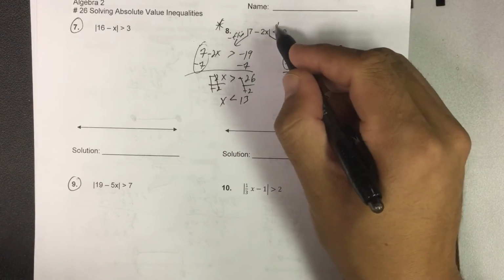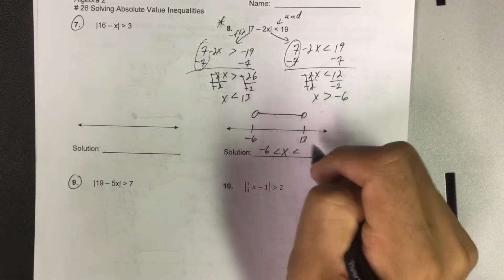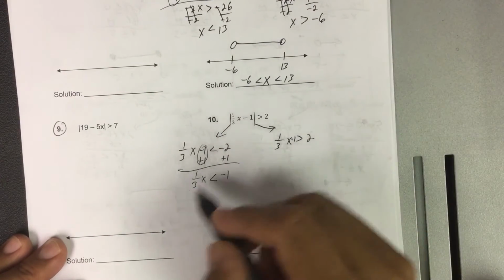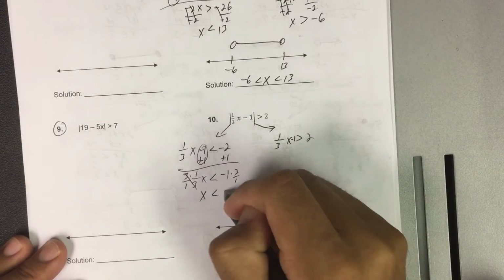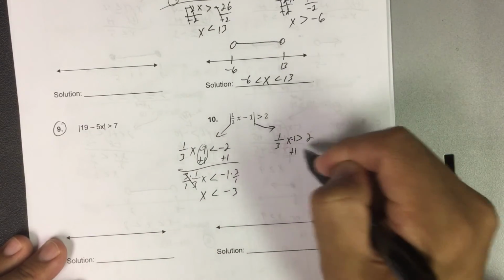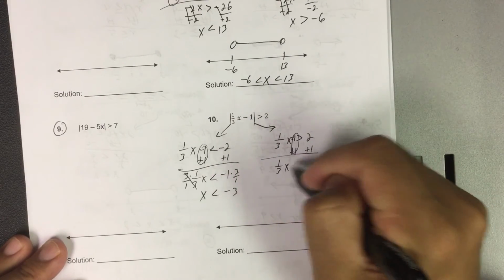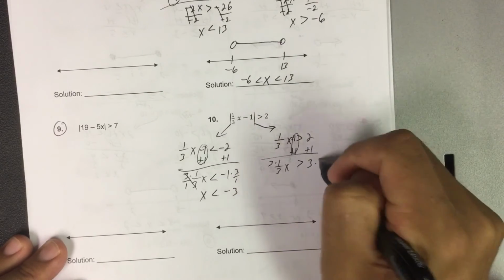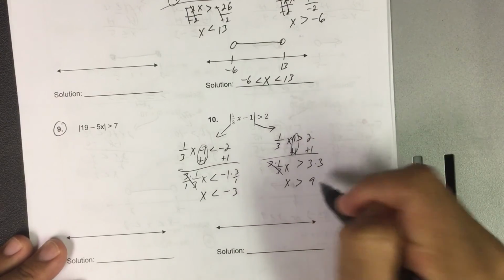#26 Solving Abs Val Inequalities 8 & 10